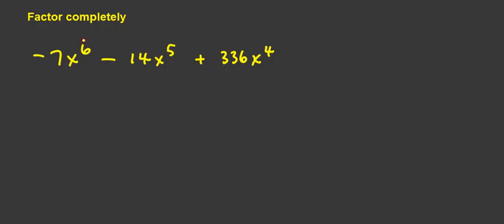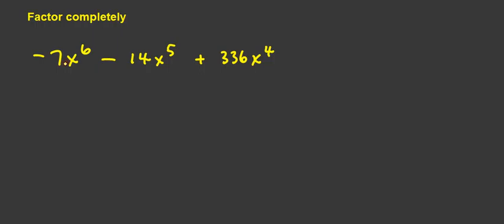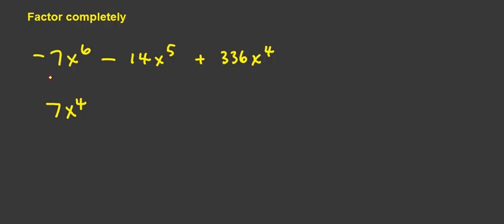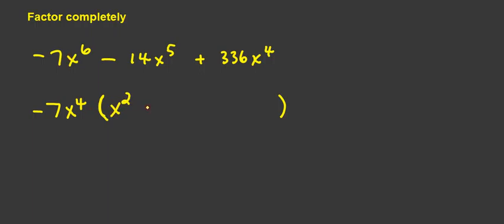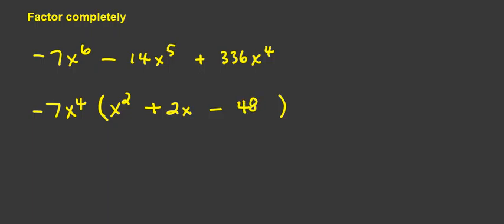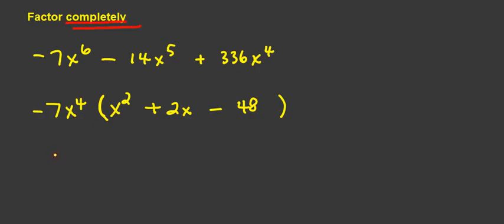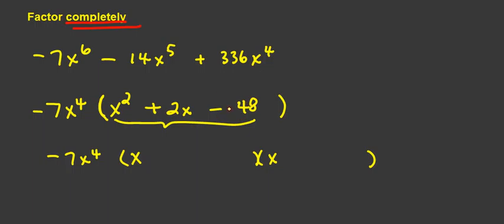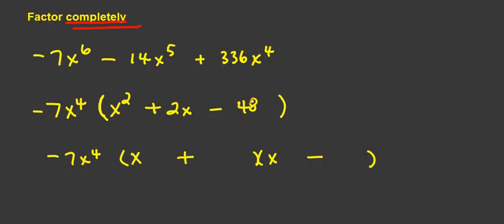Factoring trinomial with Leading Coefficient 1 - Example 4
factor -7x^6 -14x^5 + 336x^4